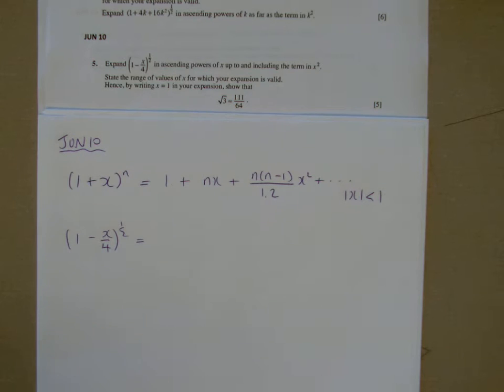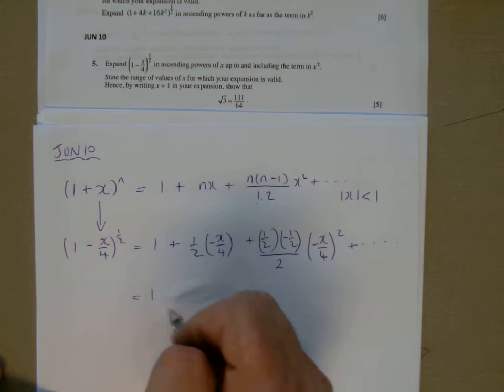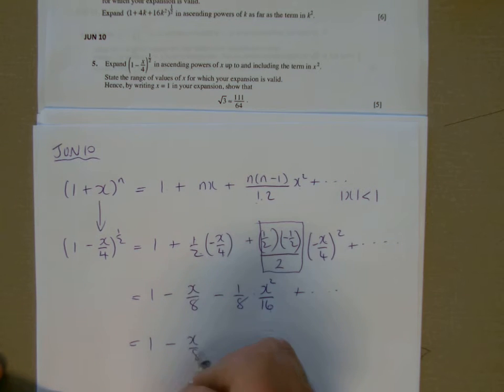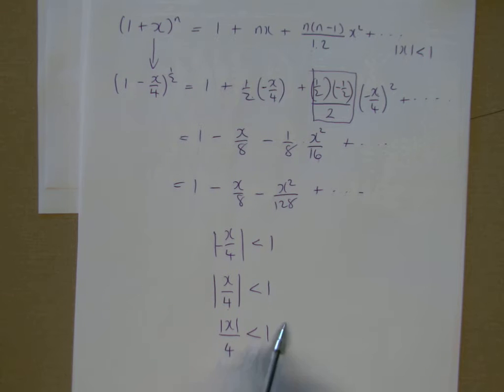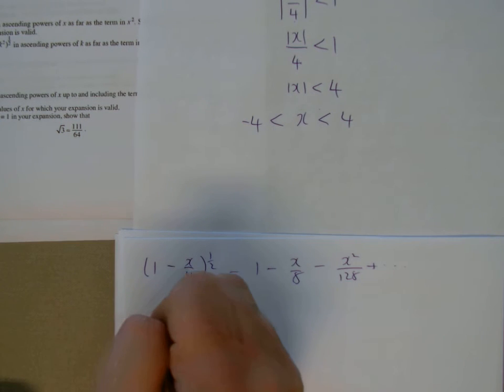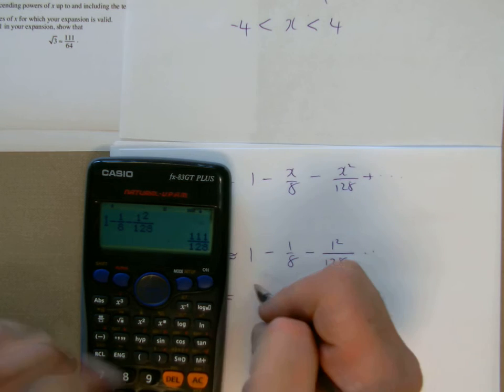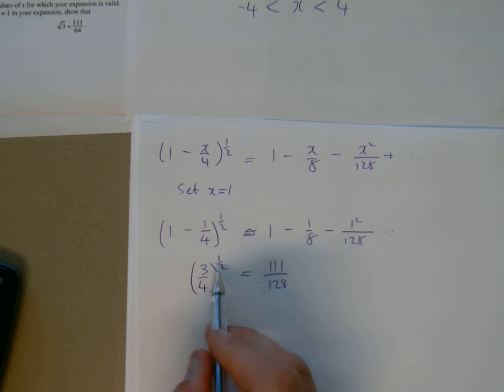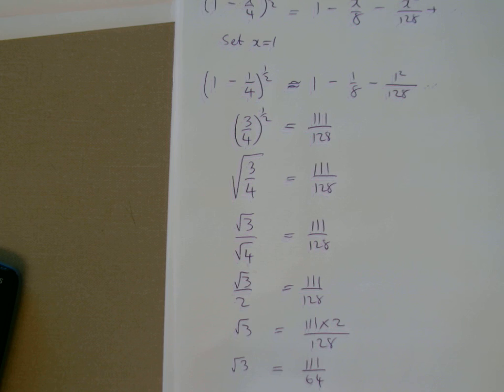BINOMIAL THEOREM JUNE 2010